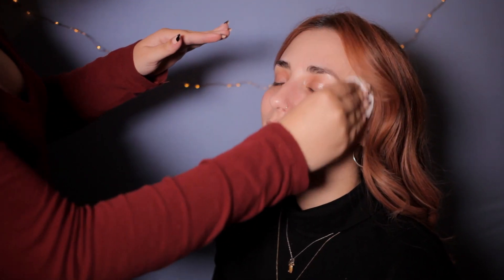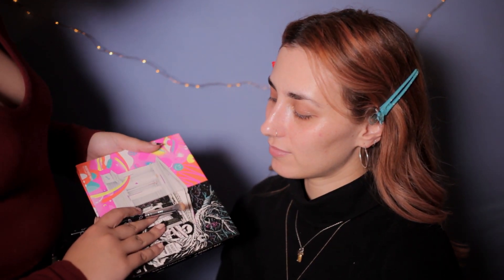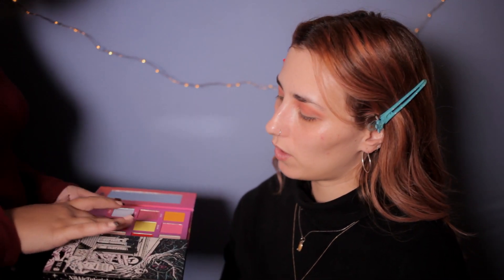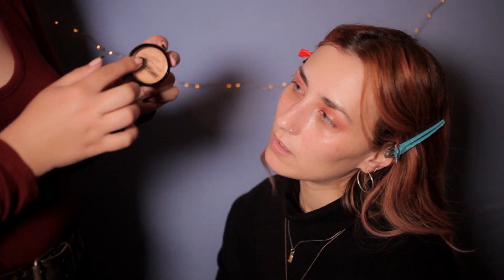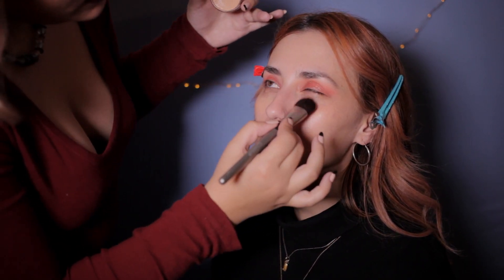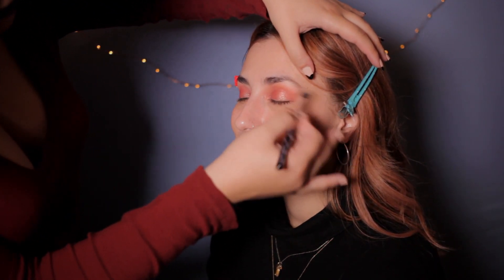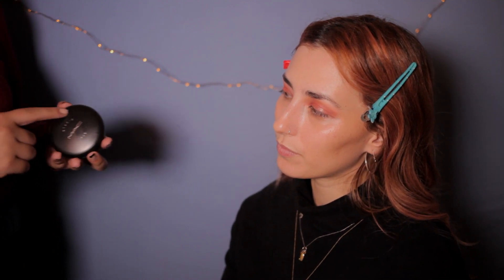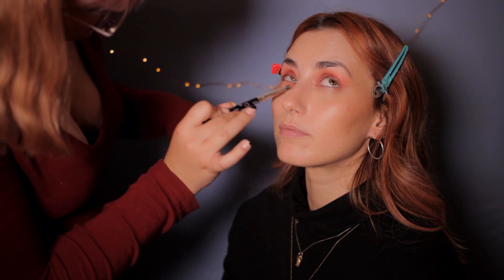ASMR ~ Make-up ARTIST does my tingly make-up 🍑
✨ Hello everyone, welcome back to Nefosky ASMR! ✨

Thank you so much for being here ☀️ In today's video, my beautiful and talented, self-taught make-up artist sister, decided to give me a Summery make-up look! 🍑 I think it looks beautiful and I'm so grateful she wanted to create this with me. It has lots of soft spoken tingles, brushing but most of all, I found its pace super relaxing 💫

🌵 Turn on Notifications for All 🔔

🌵 You being here makes me so ✨happy✨ so don't feel that you have to, but if you'd like to further support my channel grow, watch extra ASMR content, behind the scenes, and build our community, check out my: